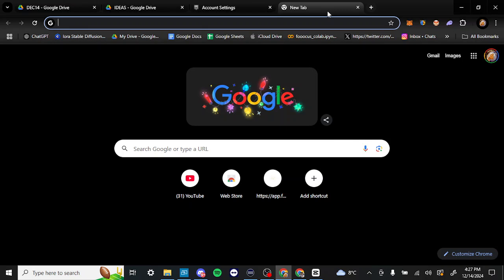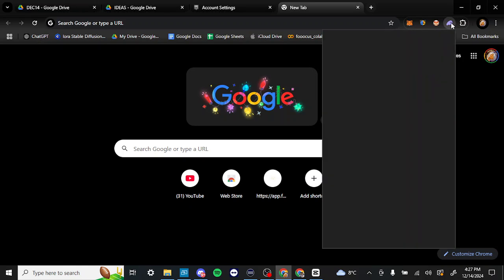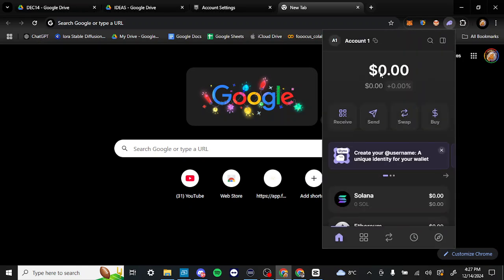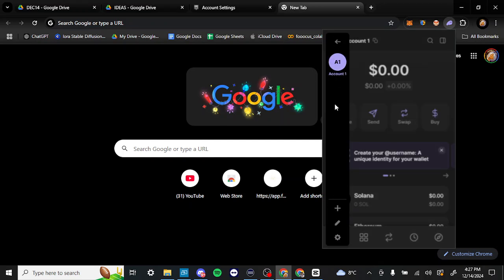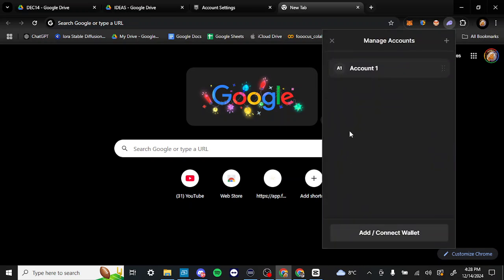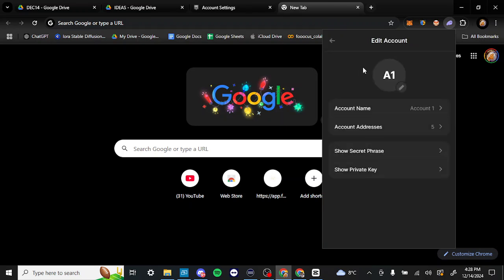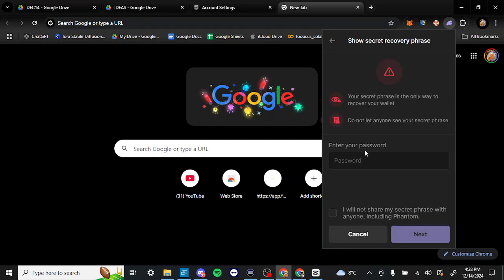How to Copy Recovery Phrase on Phantom Wallet - Full Guide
Learn how to copy your recovery phrase on Phantom Wallet securely with this step-by-step guide to safeguard your crypto assets.